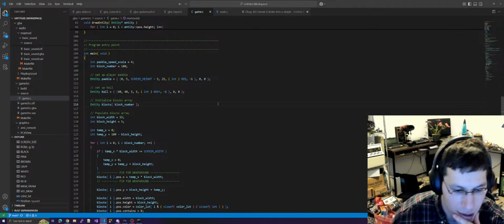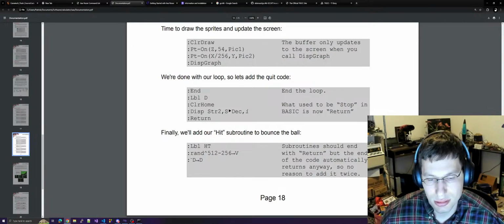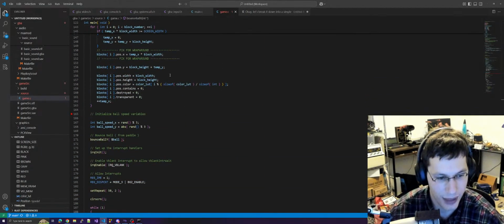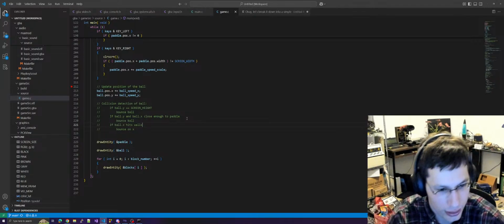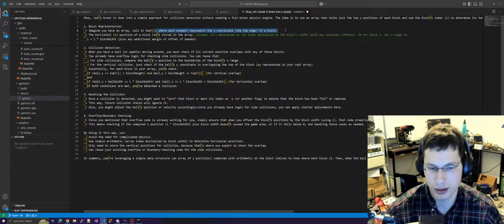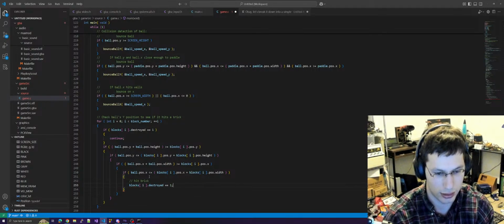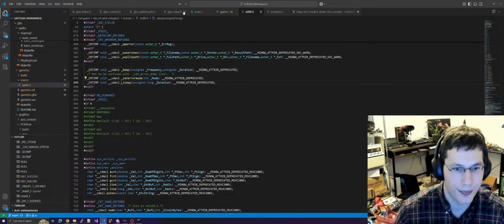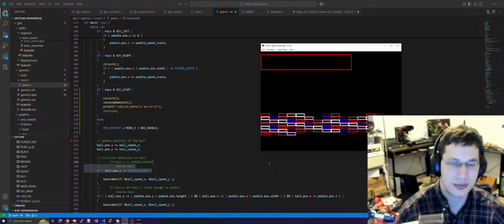Game Boy Advance Programming - World's Worst Breakout Game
In this stream I try to work on the ball moving around and stuff